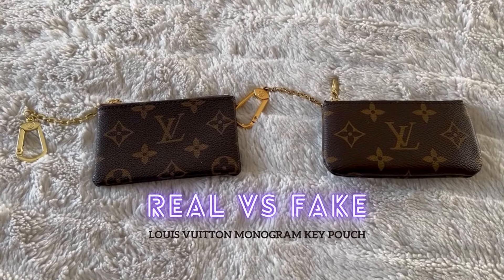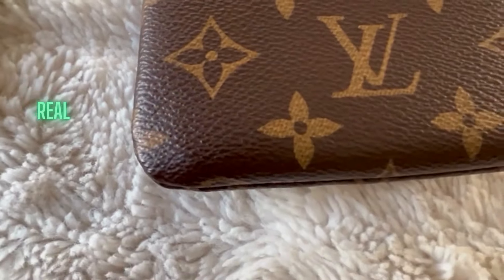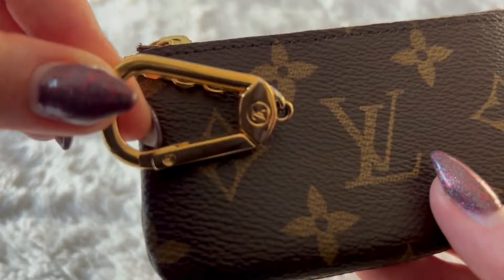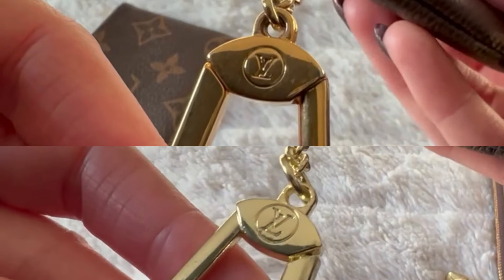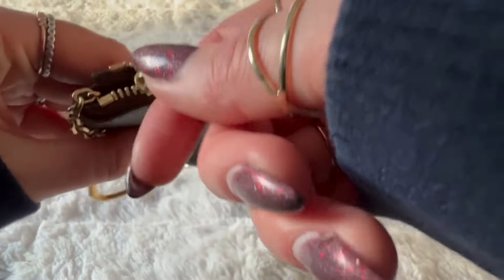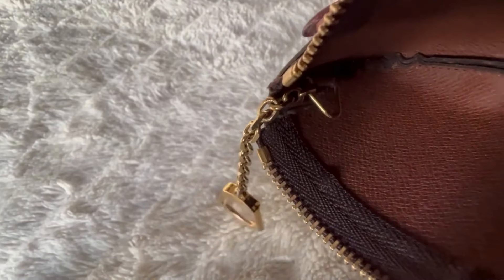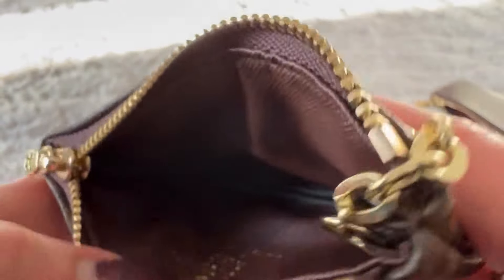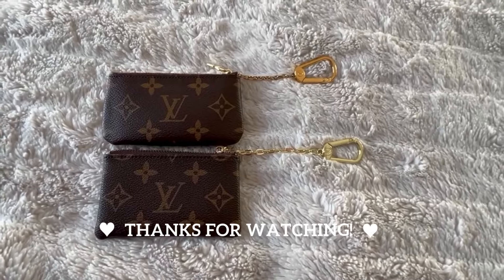Authentic vs Fake Louis Vuitton Monogram Key Pouch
This is a comparison video between an authentic and fake Louis Vuitton Monogram Key Pouch.

I am by no means a Louis Vuitton Authenticator. I noticed my last video made a difference for people so I figured I should share more! I wanted to focus on close ups of the details, hopefully this helps people! Sorry my narration is terrible, but I do my best! I also didn't find the best fake :\ sorry about that.